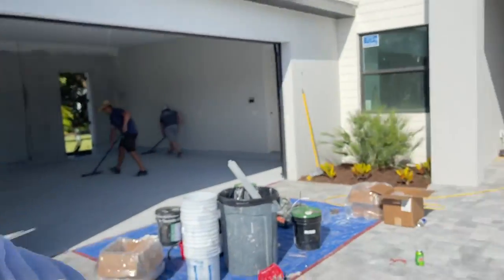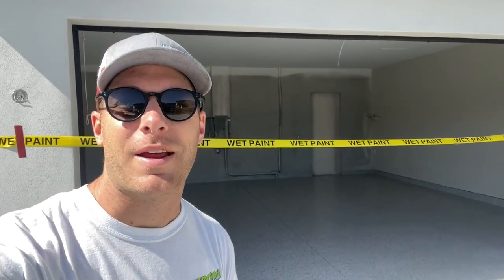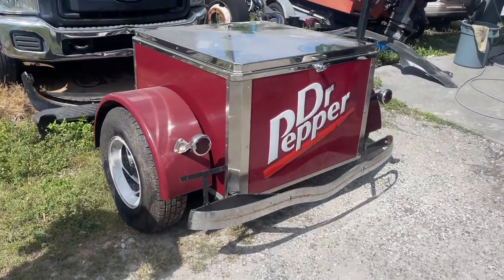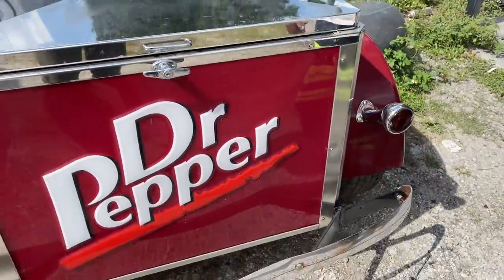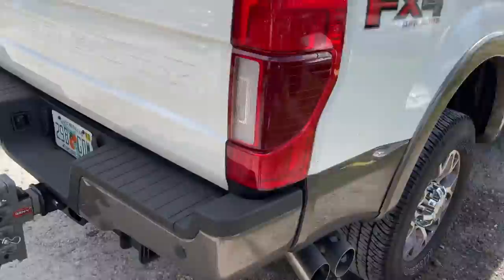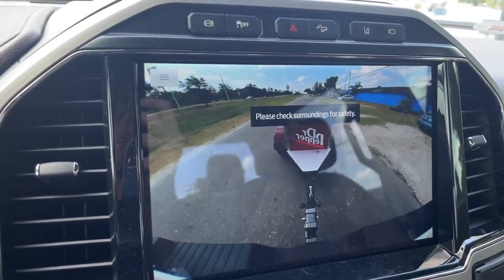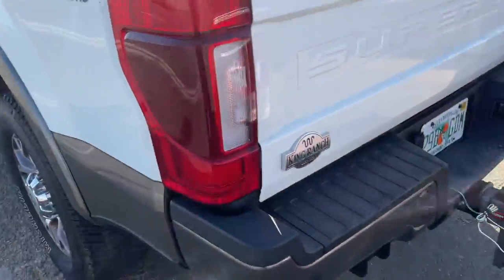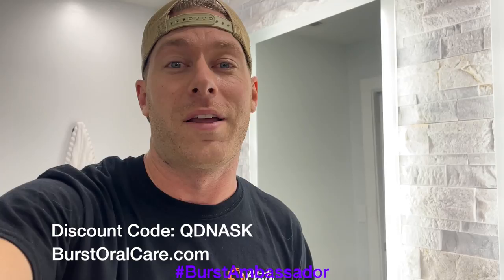AM I DREAMING!? FOUND AN EPIC RACE WEEK TRAILER, It's Perfect!!!!! Garage Build Part 2!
After getting a lead off Instagram, I went and bought the perfect Race Week trailer for Dr. Pepper. A Dr. Pepper cooler trailer from the late 90's & early 2000's. It's an absolute gem and in way better condition than I could have imagined.

I teamed up with DecoCrete in Sarasota to put down an epoxy floor before moving into my new house. Hit them up with any of your needs!

Chapters
00:00 Intro
00:52 Epoxy Floors
02:59 Picking Up the Trailer
05:37 Trailer History
10:12 Pulling Over
11:15 Outro